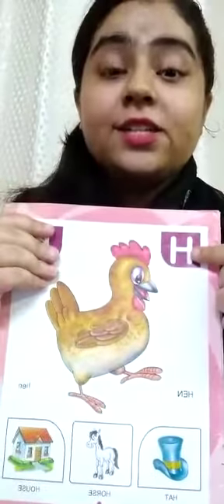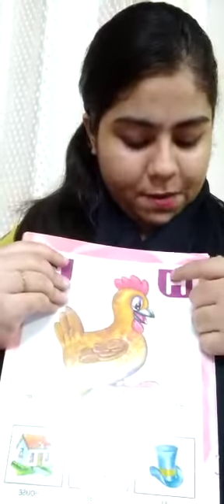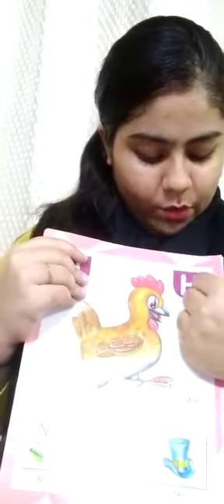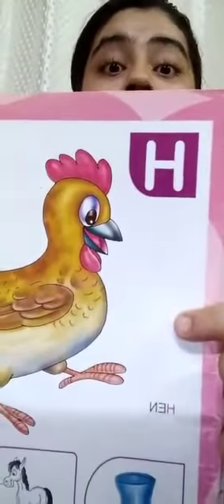3 SEP PLAYWING CLASS ACTIVITY